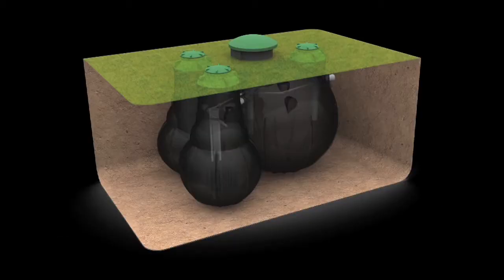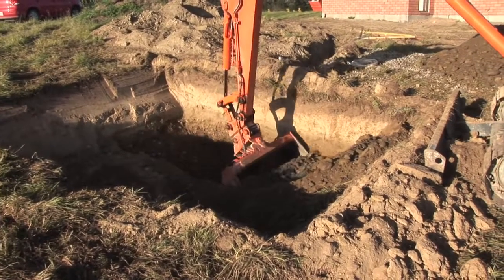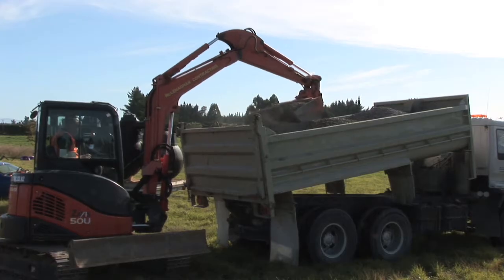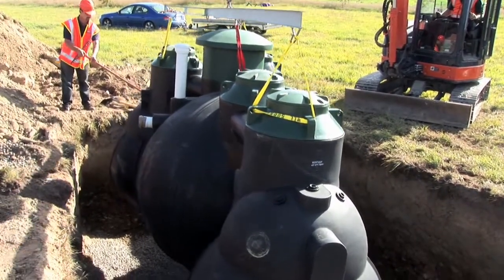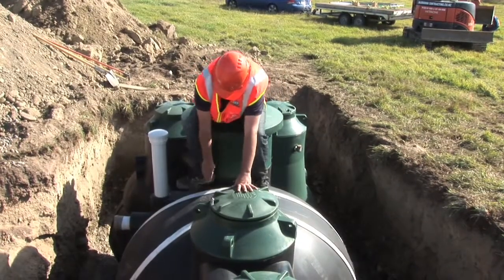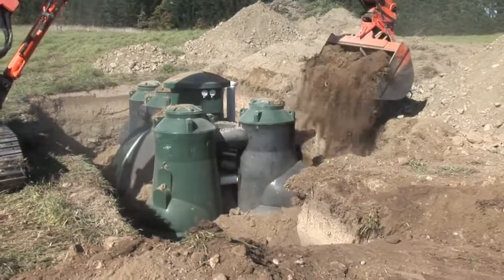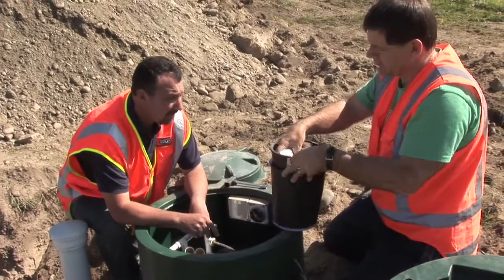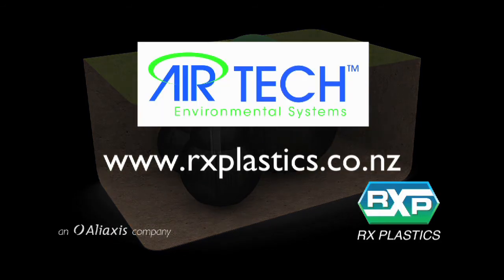AIRTECH 7000 Wastewater Treatment System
From RX Plastics Environmental System the Airtech 7000 is a wastewater treatment system for domestic purposes designed for 2,000 litres per day or up 10 people.  Showing site evaluation,  installation of Airtech treatment system and dripline layout.